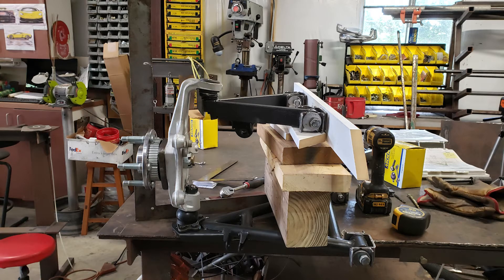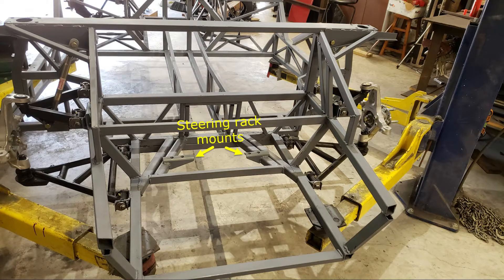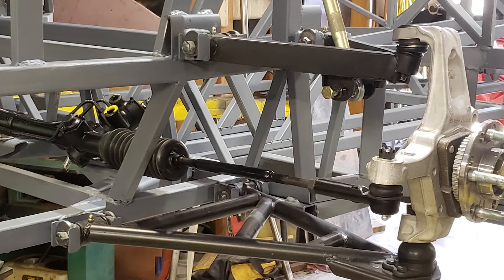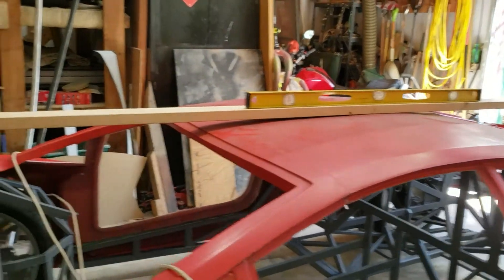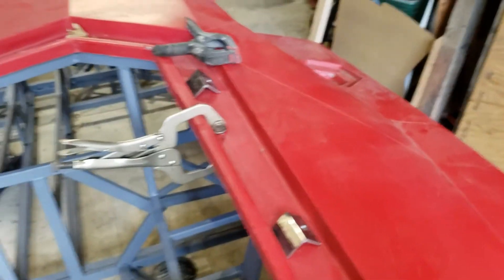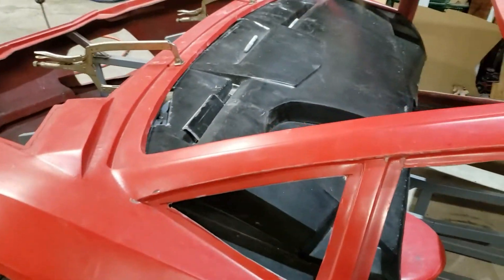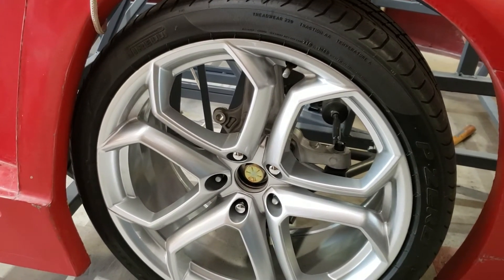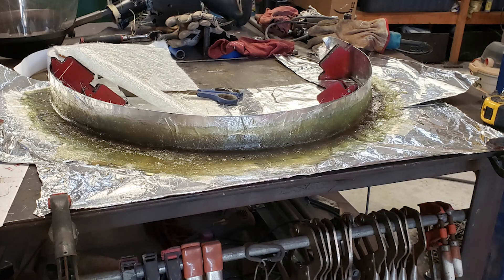Aventador Replica Project - Part 11 Full roller and body mods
Finished front suspension, widened front 4” and raised it 1 ½”, fabricated body mounts for rear and front end. Starting redo of wheel wells.